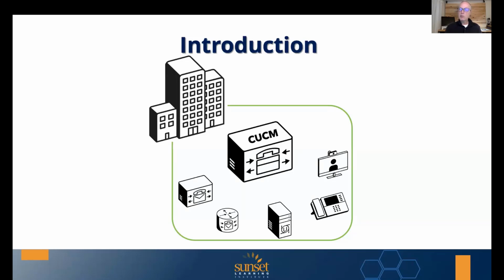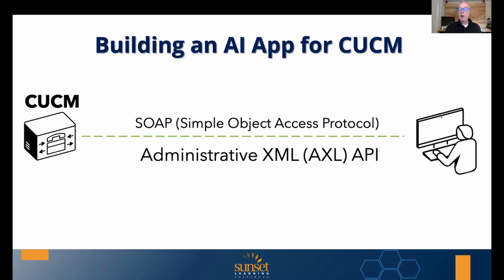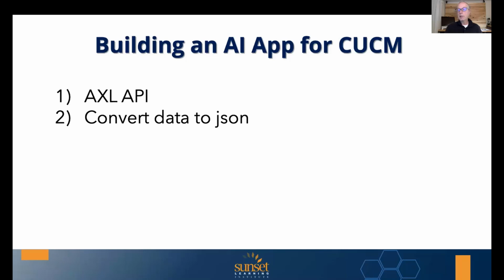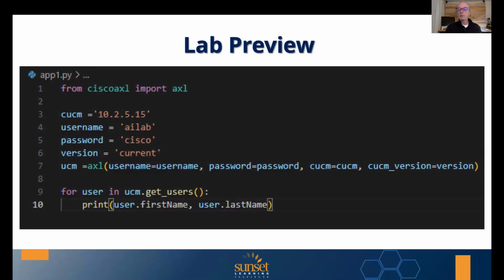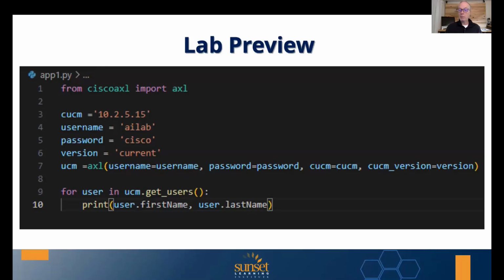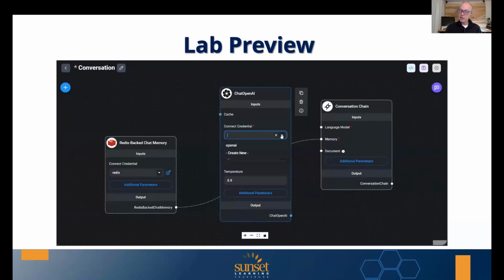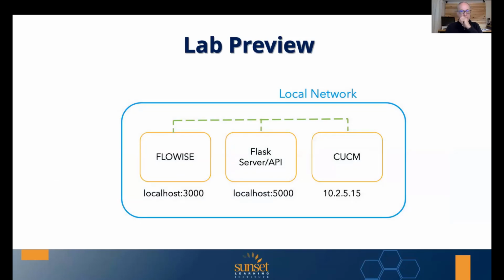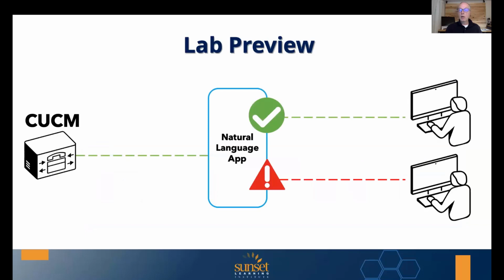Integrating AI with Collaboration Solutions - Cisco Communication Manager Using Natural Language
In this video, you will learn how to seamlessly interface with CUCM users using advanced AI and natural language techniques. Gain insights into enhancing user experiences, streamlining processes, and unlocking the full potential of your CUCM platform.